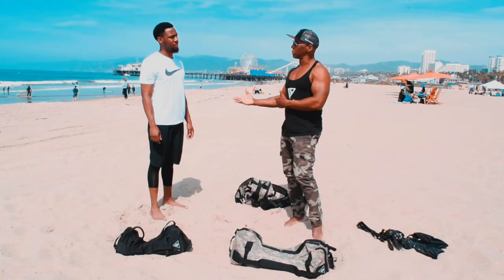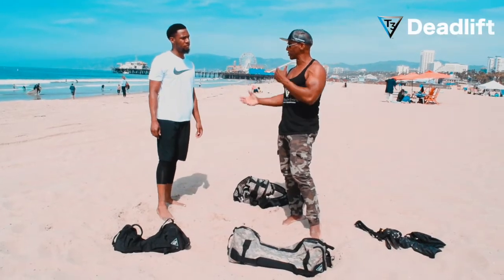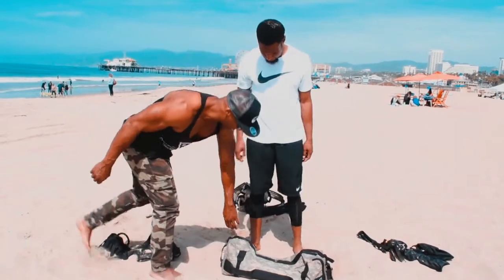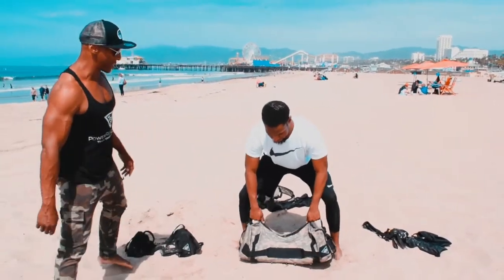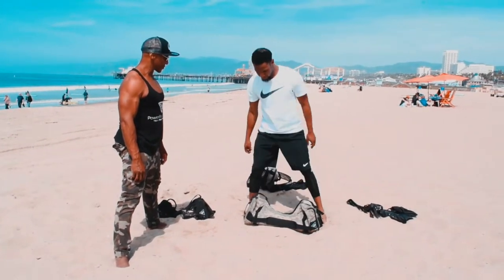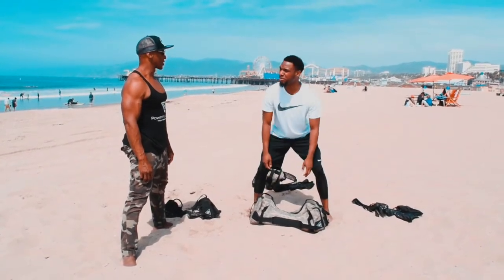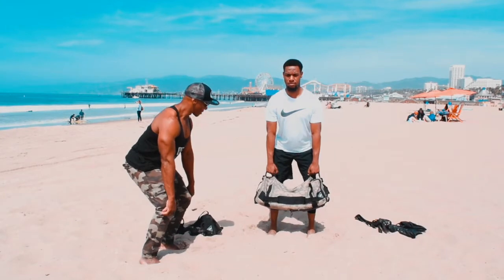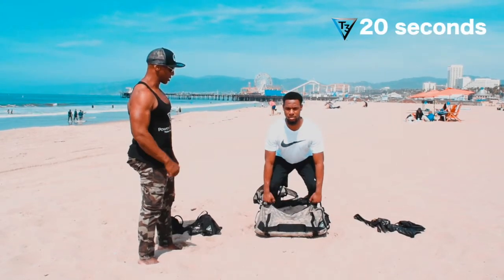HOW TO Stay Ready with T3PowerBag Deadlifts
One of my favorite, all-time favorite resistance movements with weights. Deadlifts. Mixing in the fact that my feet are exposed directly to the sand.
A term called "grounding". This energy infusion is powerful stuff. It can restore and stabilize the bioelectrical circuitry that governs your physiology and organs, harmonize your basic biological rhythms, boost self-healing mechanisms, reduce inflammation and pain, and improve your sleep and feeling of calmness. When these things happen, you feel better in a big way.
Add to that the functional movements of deadlifts and the muscles that are activated within it, you can't help but feel better! Your hands, forearms, core, feet, ankles, upper back, glutes, quads, and back all get a chance to join the party.

So get out to the beach! Take your T3PowerBag and get it moving.

This movement is part 1 of an 8 part video series.

Everybody says that they don't have enough time, our answer, NONSENSE! Everyone has 5 minutes!
Vitality!
1. the power giving continuance of life, present in all living things.
2. the state of being strong and active; energy.

Who DOESN’T want moments like THAT!
Earthing or Grounding provides us with the increased energy for this; while SQUATS! You already know. Is da bizness! Hips open naturally at the bottom of this position. With or without weight. Give this a try. ESPECIALLY being barefoot in the Sand or at the park.
Benefits-
increased mobility
Increased virility
Increased stability
Increased booty
Increased energy
Increased Self-esteem
Increased Awareness
Video #2 of 8 Squats to Rack position coming this afternoon.

One of my favorite, all-time favorite resistance movements with weights. Deadlifts.
Mixing in the fact that my feet are exposed directly to the sand. A term called "grounding"...This energy infusion is powerful stuff. It can restore and stabilize the bioelectrical circuitry that governs your physiology and organs, harmonize your basic biological rhythms, boost self-healing mechanisms, reduce inflammation and pain, and improve your sleep and feeling of calmness. When these things happen, you feel better in a big way.

This movement is part 2 of an 8 part video series.